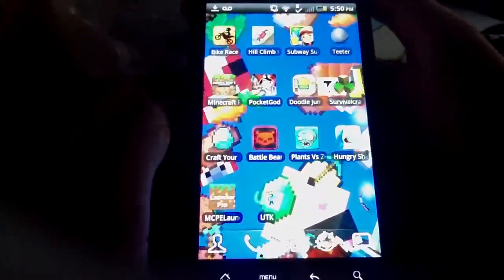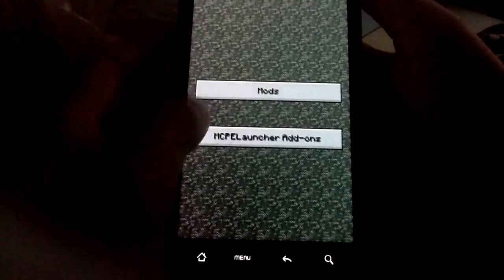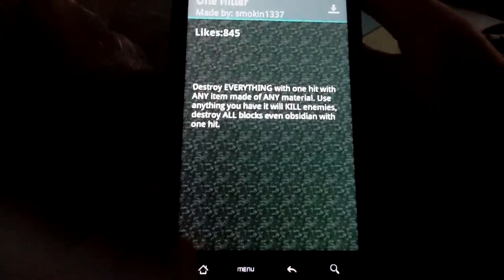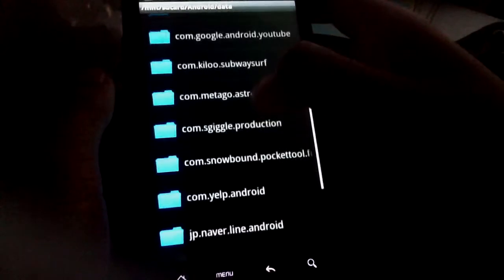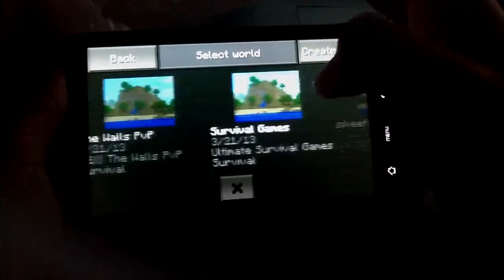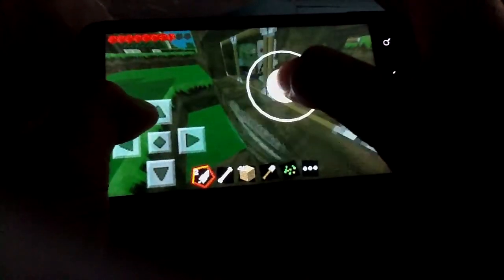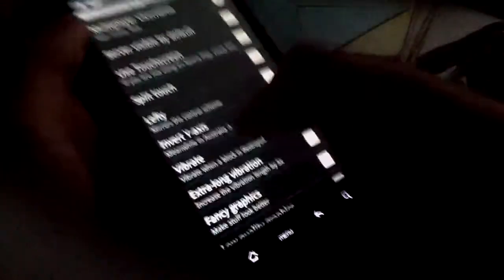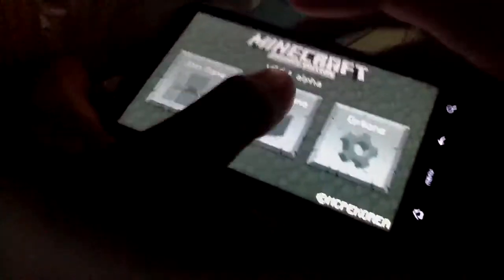How to download mods in Minecraft PE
I'll show u how to get Mods